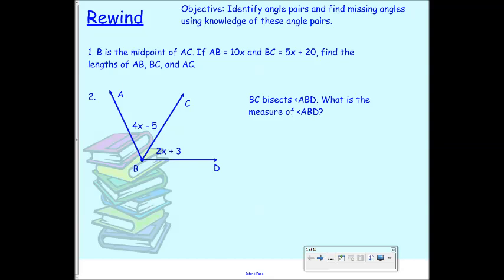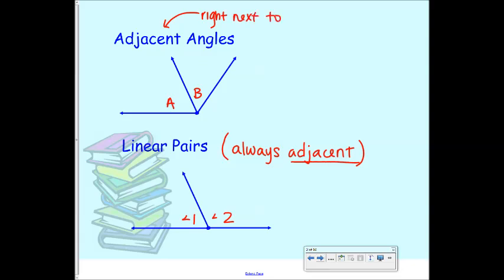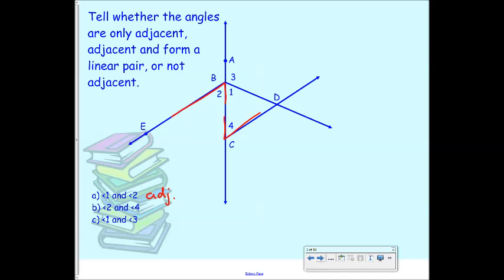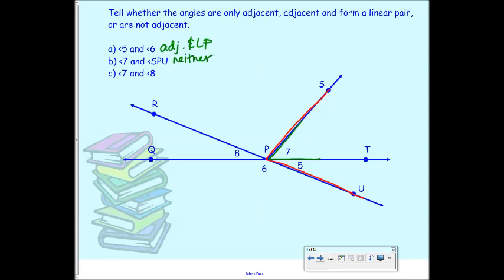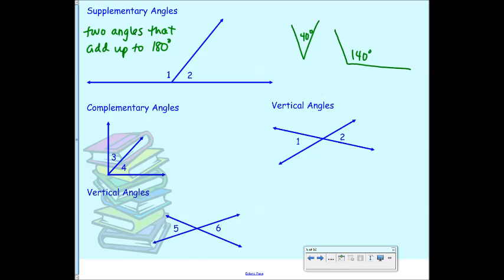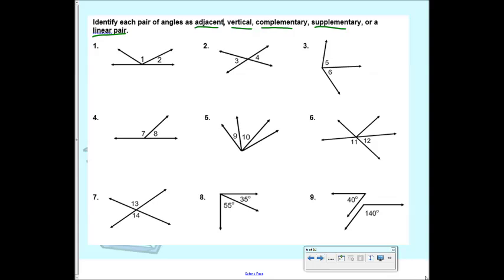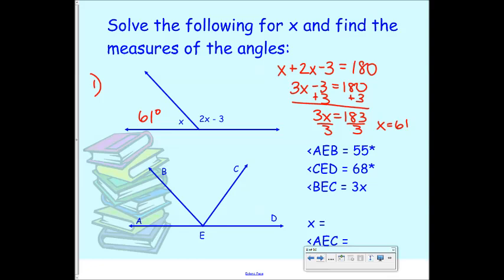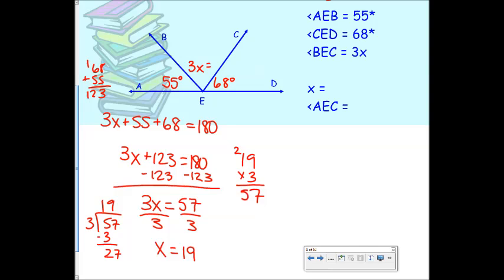Geometry : 1.4 - Angle Pairs